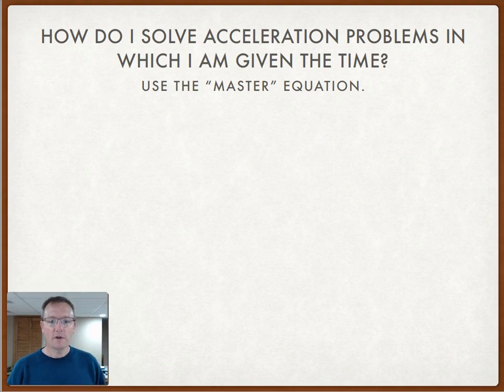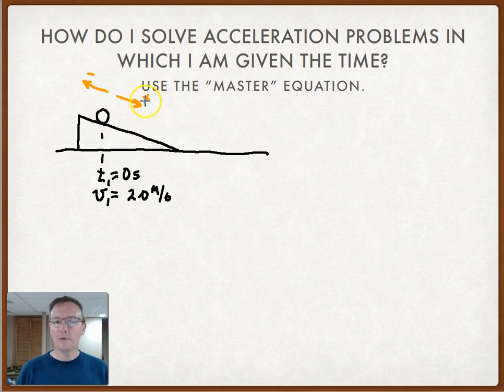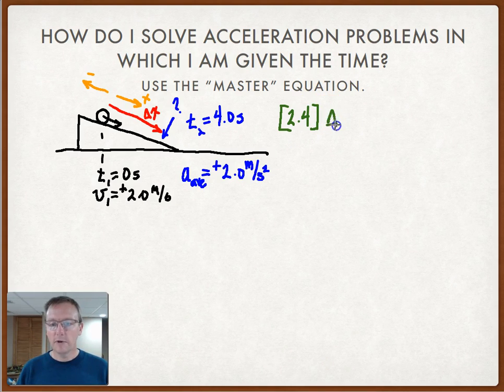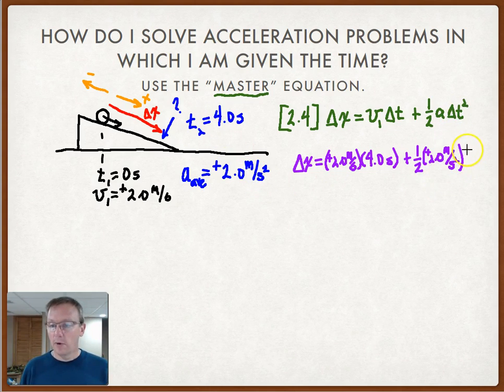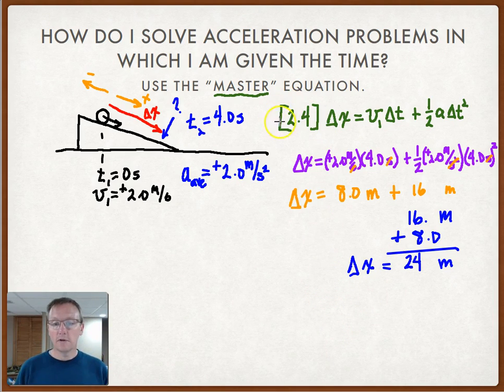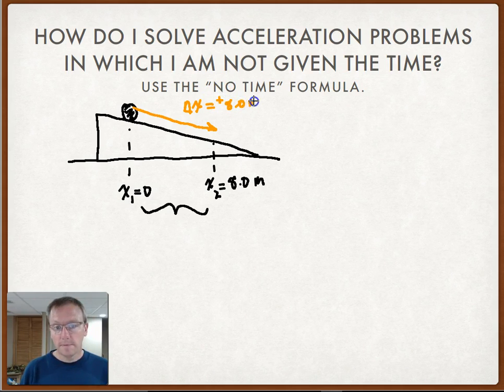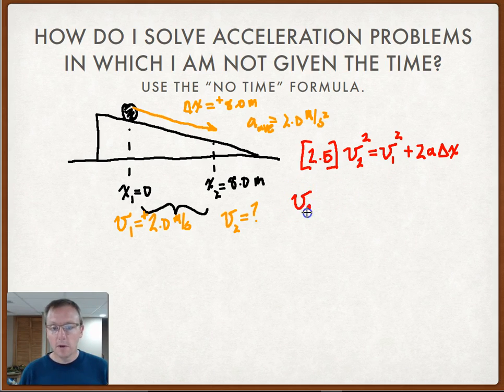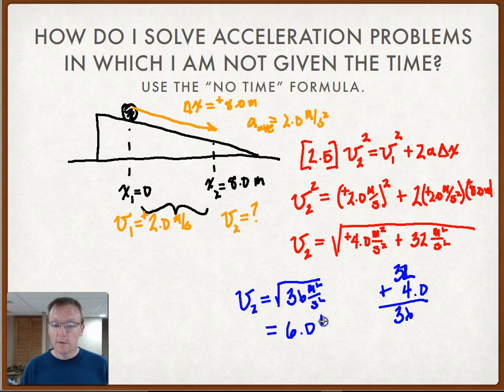014 Motion Calcs